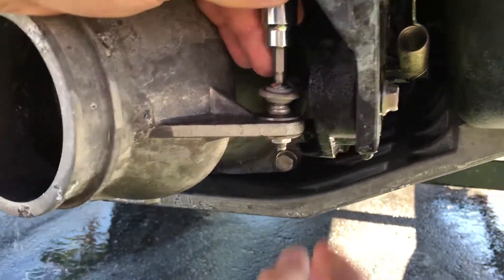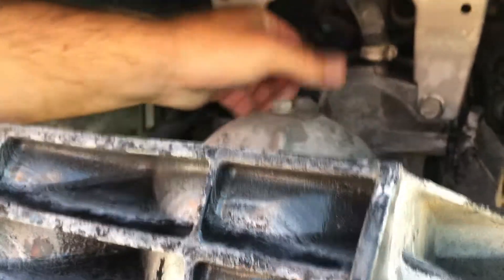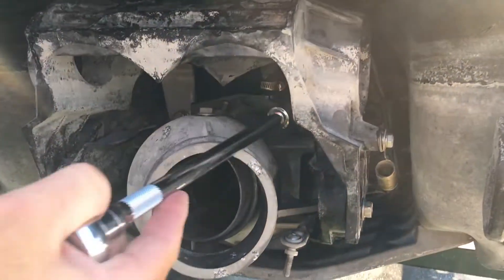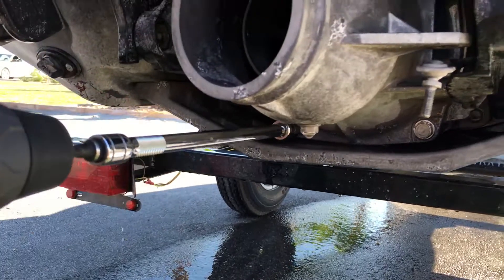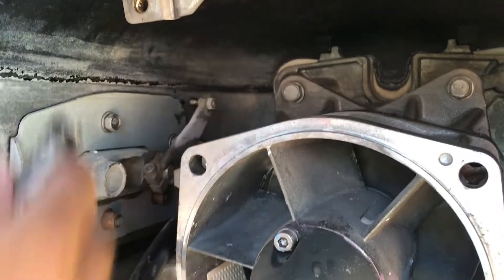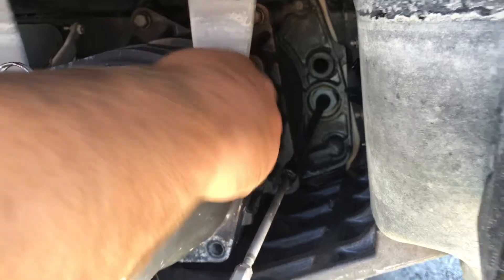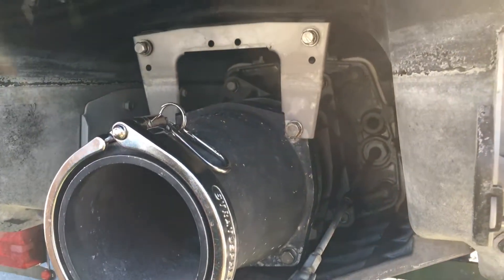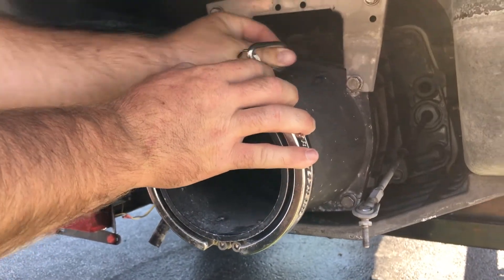Steering Nozzle Removal Tutorial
Step-by-step instructions on how to remove the steering nozzle and reverse gate off your jet ski (Yamaha used in this video) to put on your X-Jets venturi to allow you to hook up the u-pipe to get flying on your X-Jetpack or Jetblade.